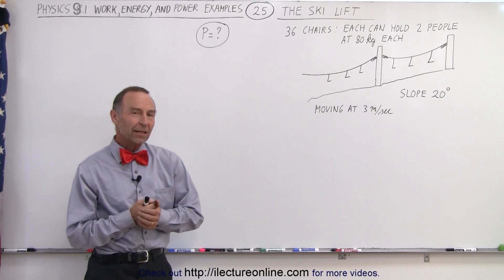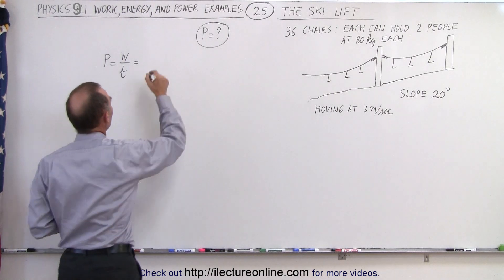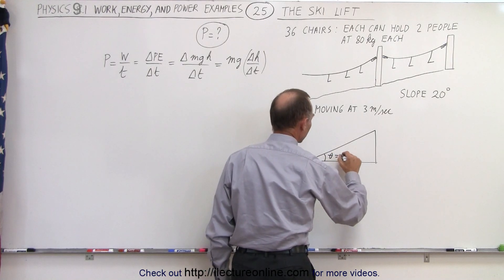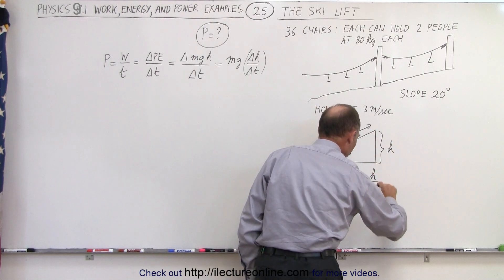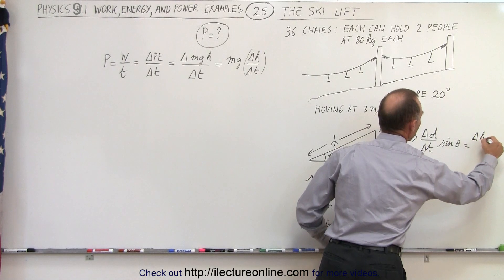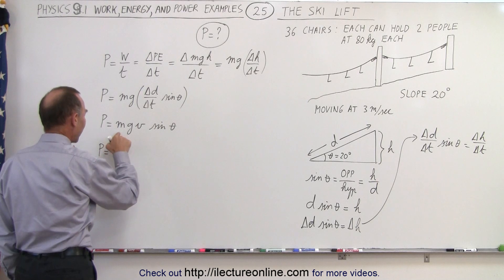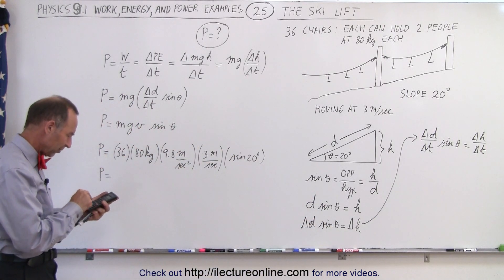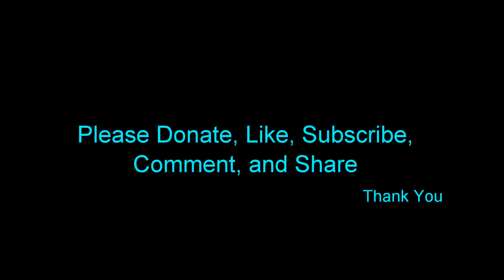Physics 8.1 Work, Energy, and Power Examples (25 of 27) The Ski Lift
In this video I will calculate the power required, P=?, to operate a 36-chair (each can hold 2 people at 80kg each) ski-lift moving a v=3m/s up a slope of 20 degrees.